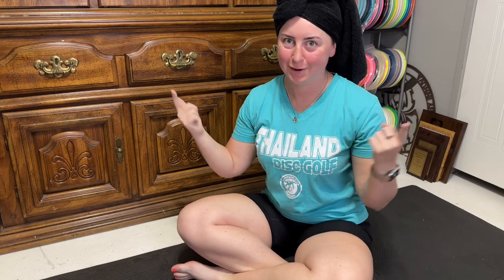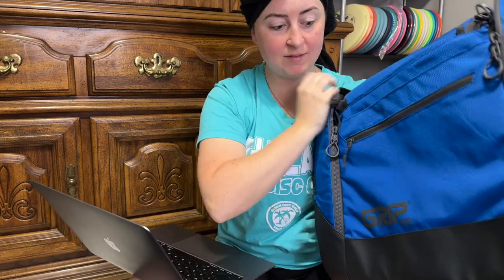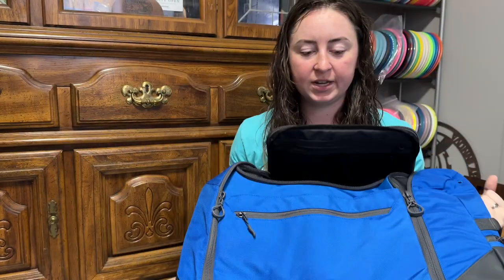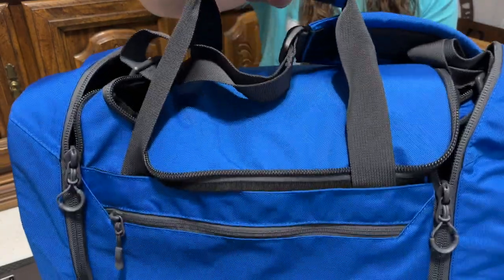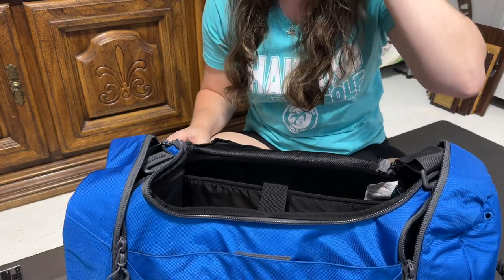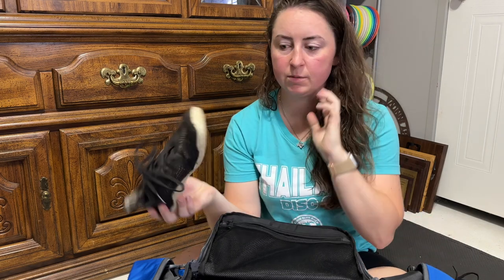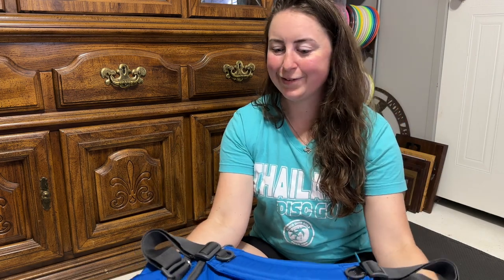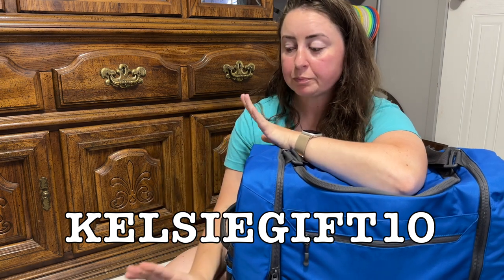First look at the new GRIPeq Travel Sports Duffel! | This bag replaced my gym bag immediately!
Hey yall! It's been a while but I received my new GRIPeq Travel Sports Duffel today and wanted to share my thoughts before they drop later today (April 11th at 3pm)! The 2024 line of GRIPeq bags are very exciting. There are three duffels, the Travel Sports Duffel (reviewed here), the Disc Golf Duffel and the Ultimate Sports Duffel. A new and improved version of the flagship GRIP31 bag, the AX6 will also be available today, this time with three new colors to choose from.
Also releasing is the new MB Line which is a collaboration between GRIP, Paul McBeth and Discraft. The MB Line included one duffel, the MB-TSD1 and the MB-PX1 disc golf backpack. My MB-PX1 will be arriving Friday so be on the lookout for a video review of that dropping Saturday!
I'm super excited for this 2024 line and honored to be a part of the GRIPeq team, where I'm able to get a first look, and share this review with you before they even drop! I hope this video helps you make purchasing your next GRIPeq bag easier!
for 10% all bags and accessories!

-Check out my FAVORITE travel credit card that helps me save money, save up for freebies and gives me access to amazing lounges:

HotLogic is my all time favorite travel accessory! I use it in the car, the hotel and even at home to warm up, cook and reheat all my meals. It doesn’t dry your food out like a microwave.